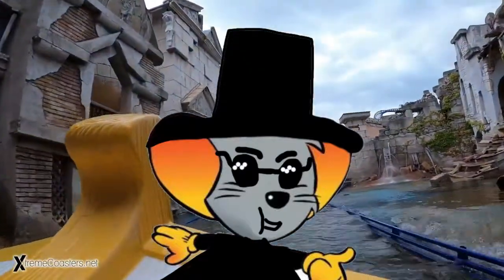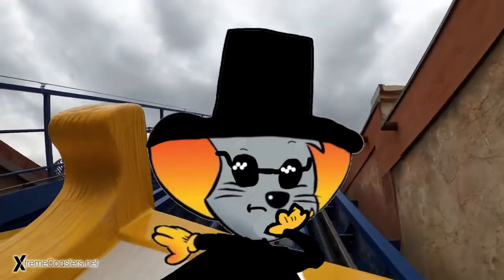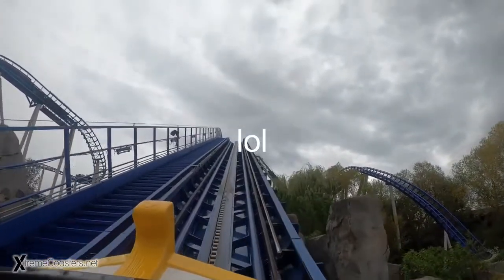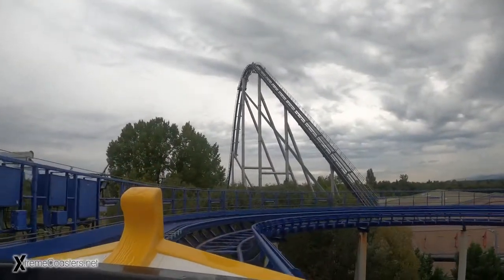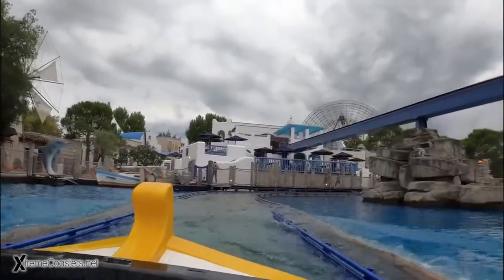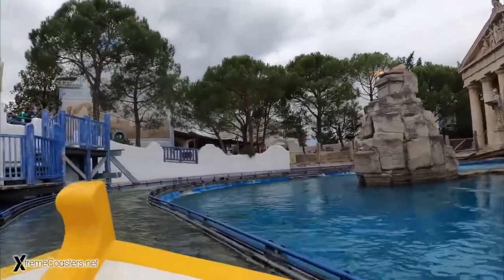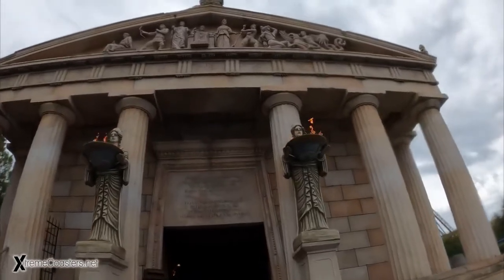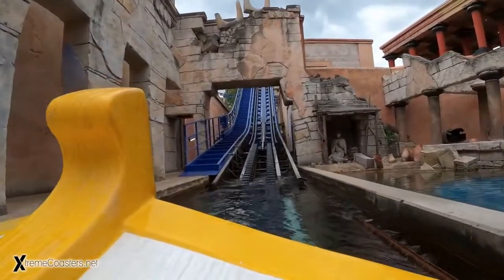Best Time to visit Europa Park !!